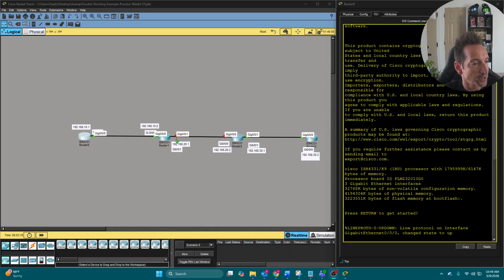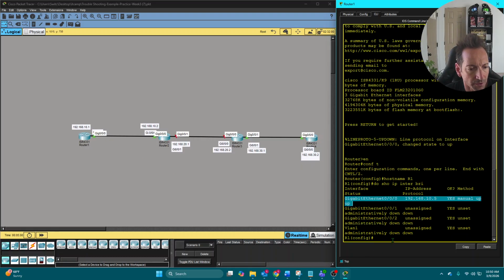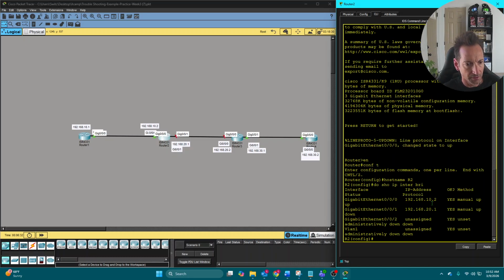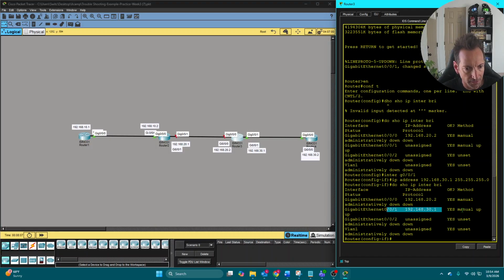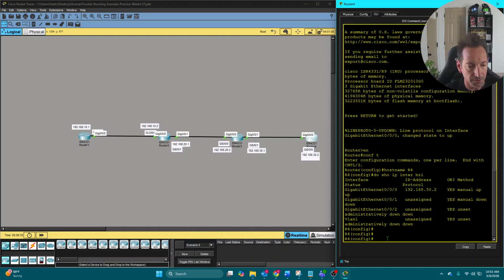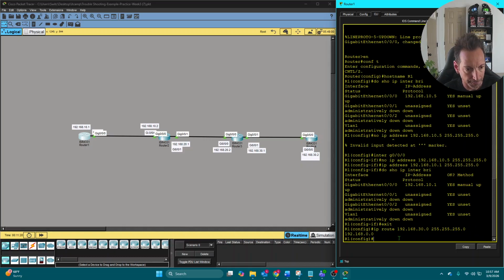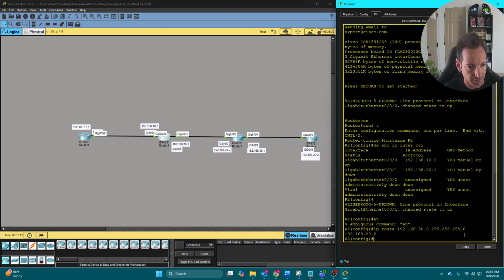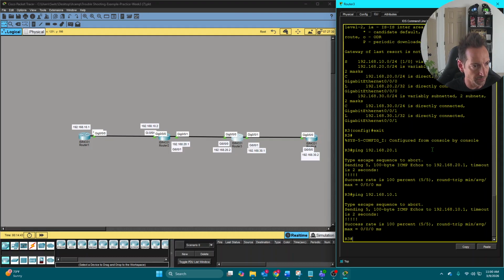Troubleshooting static routing and routing summarization method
Troubleshooting Static routing

configure static routing for all networks

ensure correct IP addressing and subnet mask configurations

Confirm all interfaces are up/up

Implement routing summarization